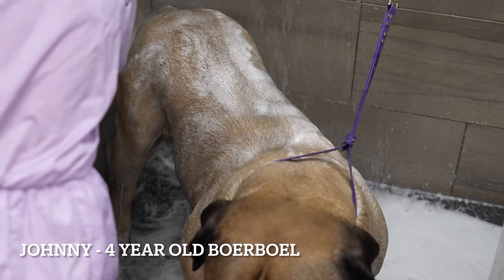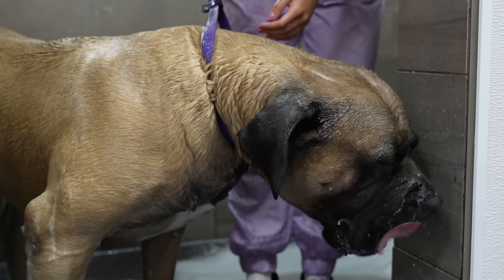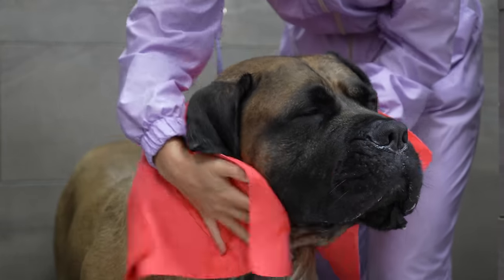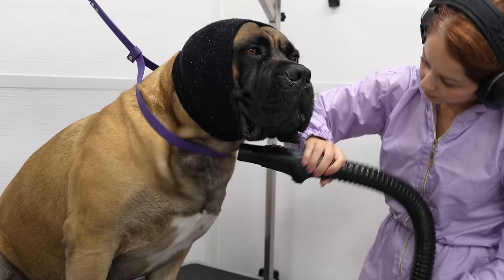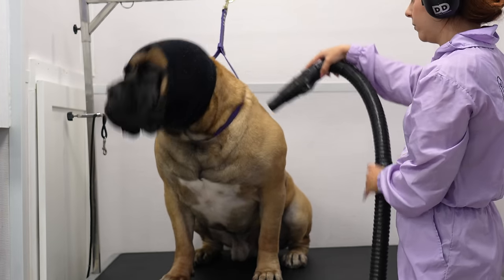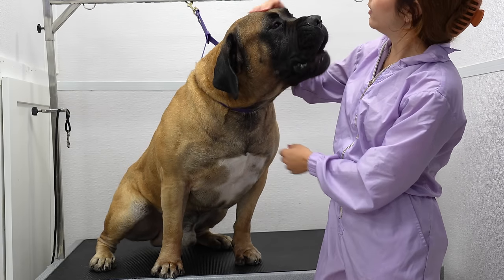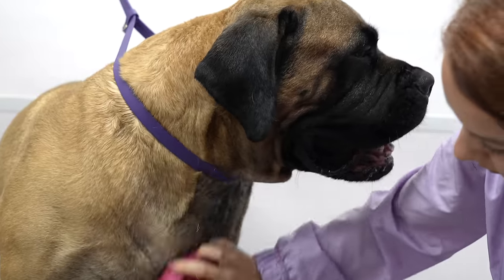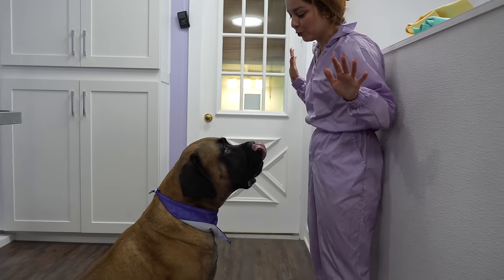Everyone told me to beware of the Boerboel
FLUFF OFF! GWTD DE-SHEDDING PRODUCT LINE*

*OR* purchase one of our Girl With The Dogs bandanas or leashes, take a picture of your pet modelling it, and send it to . Your pet could be featured as our 'pet of the day' at the end of one of our videos. Please send at least two photos, preferably taken horizontally (landscape mode).